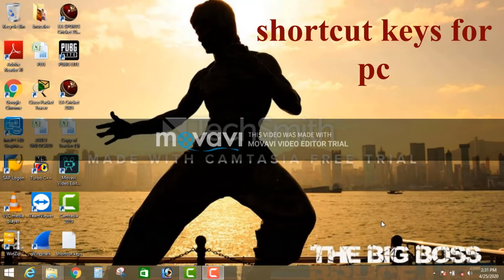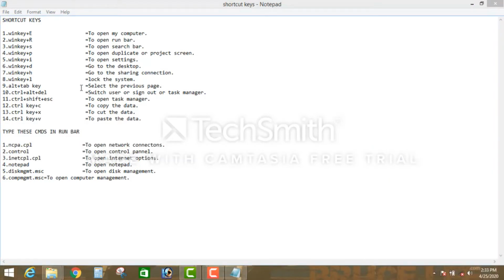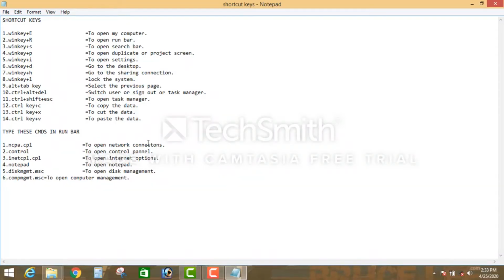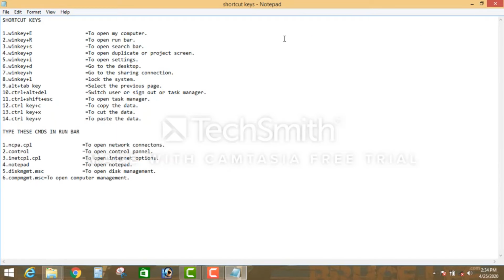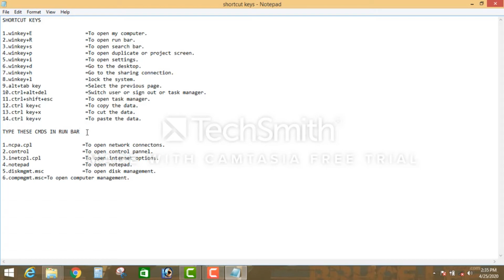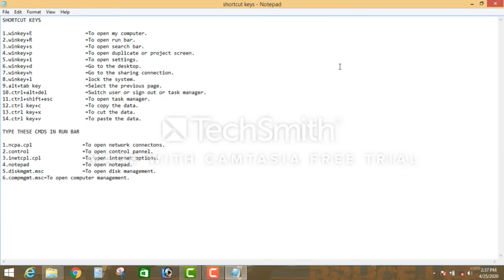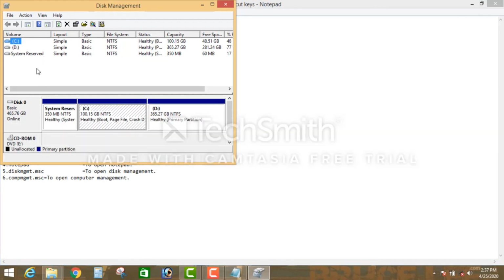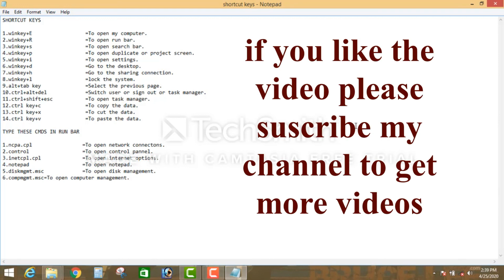Shortcut Keys For Pc{new step-by-step case study}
In this video you can learn some shortcut keys which are very helpful to us and by learning this you can operate your system easily.